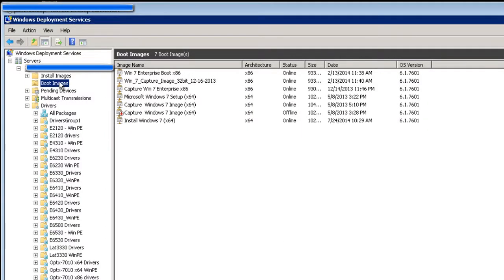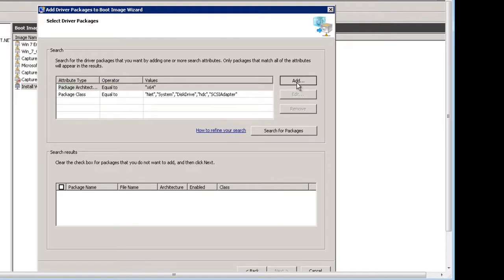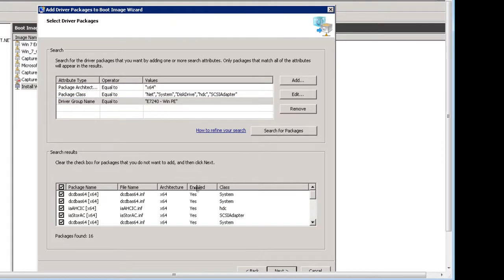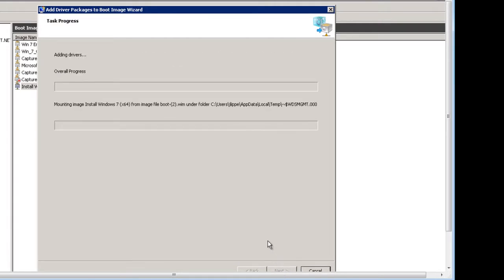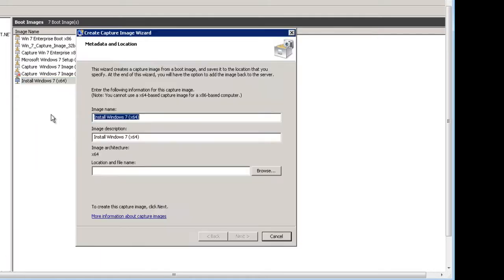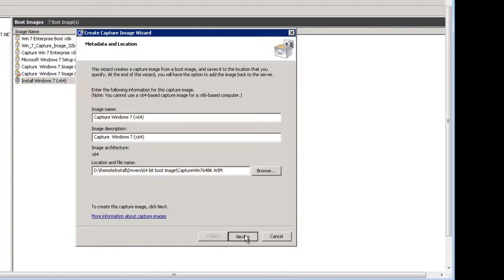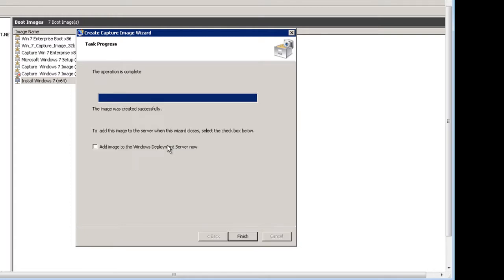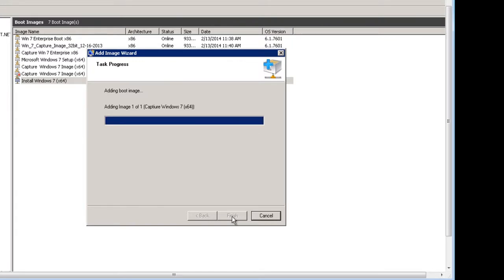How To Inject WinPE Drivers Into a Boot Image and Create a Capture Image - Windows Deployment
WDS - Windows Deployment Services - How To Inject WinPE Drivers into a Boot Image and Create a Capture Image